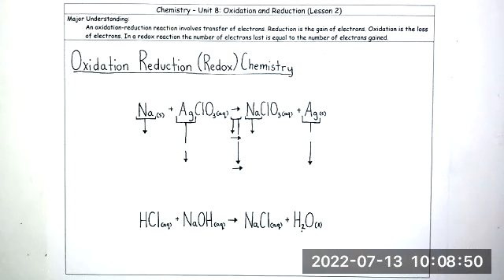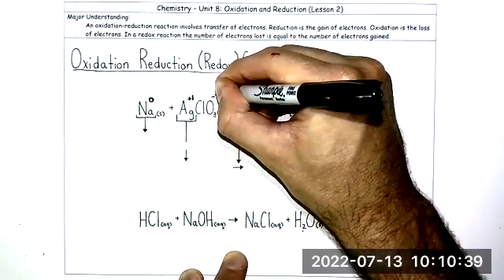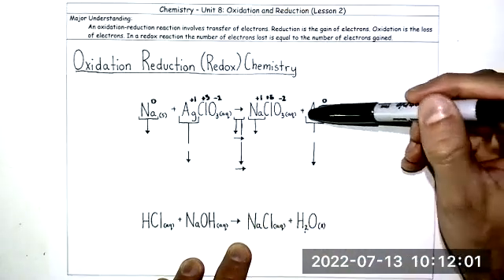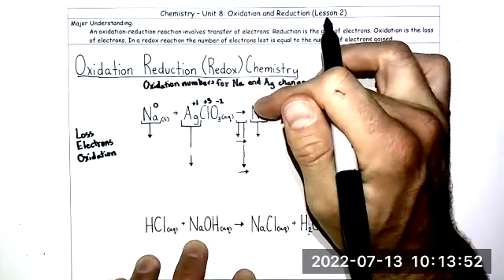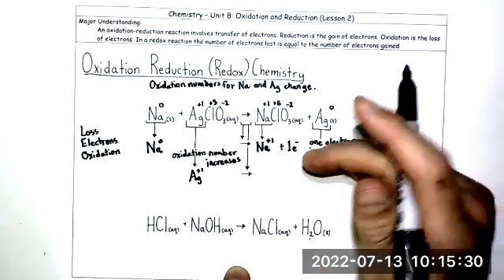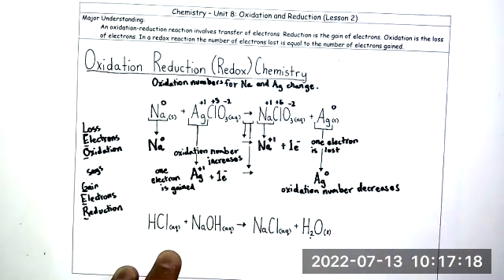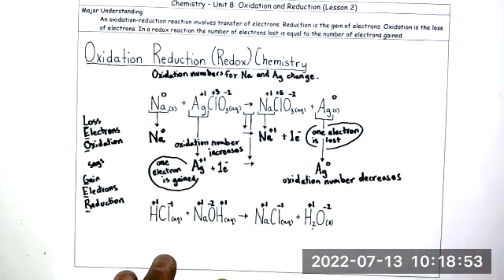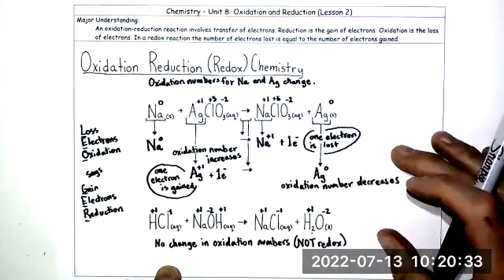NYS Regents Chemistry - Unit 8: Oxidation Reduction (Content Lesson 2)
Major Understanding:
- An oxidation Reduction reaction involves transfer of electrons.
- Reduction is the gain of electrons.
- Oxidation is the loss of electrons.
- In a redox reaction, the number of electrons lost is equal to the number of electrons gained.

Skills:
- Determine the missing reactant or product in a balanced equation.

Key Points to Remember:
- If an element's oxidation number is getting more negative (or less positive), it is reducing (gaining electrons).
- If an element's oxidation number is getting less negative (or more positive), it is oxidizing (losing electrons).